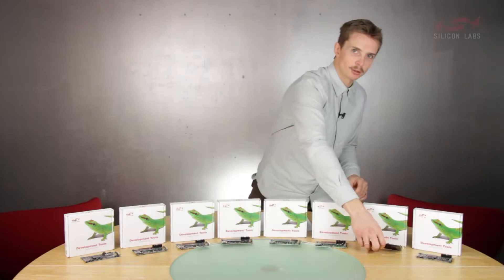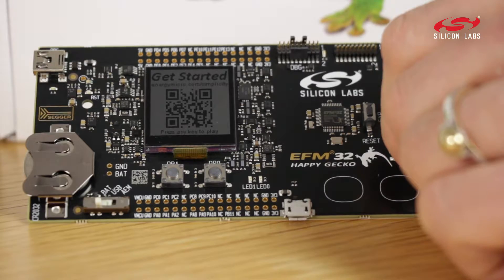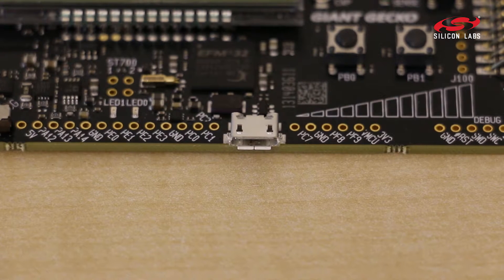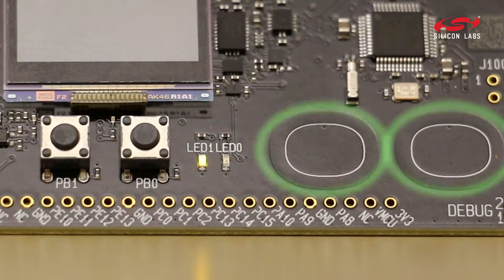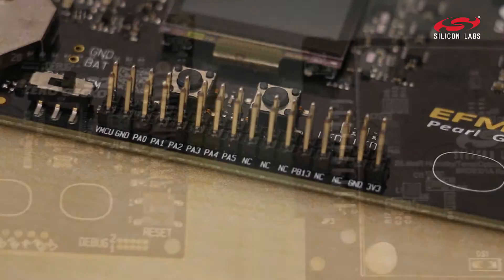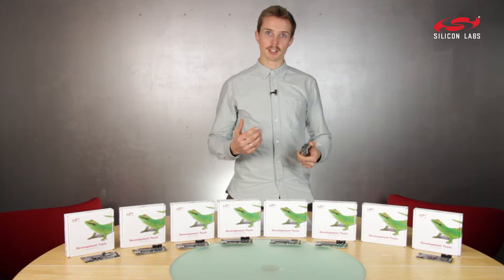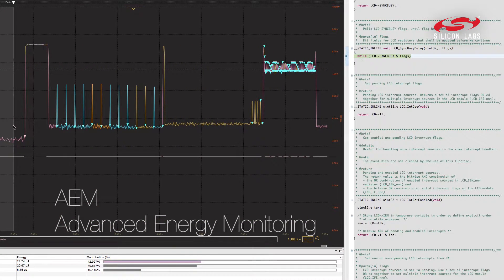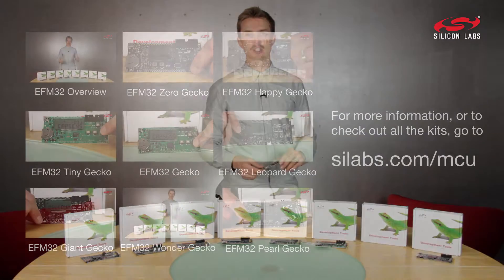EFM32 Happy Gecko Cortex-M0+ USB Starter Kit from Silicon Labs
Silicon Labs' low energy SLSTK3400A provides an excellent tool to get familiar with the EFM32 USB-enabled Happy Gecko 32-bit microcontrollers (MCUs).

Our EFM32 product manager Alf Petter Mossevig gives an overview of the EFM32 Starter Kits, the industry’s most energy-friendly MCU based on the ARM® Cortex®-M0+ processor.

Supported by Simplicity Studio, the starter kit contains sensors and peripherals, touch-buttons, LEDs, Si7021 Digital Relative Humidity and Temperature Sensor, memoryLCD and simplicity header, demonstrating some of the MCU's many capabilities and can serve as a starting point for application development. The SLSTK3400A includes AEM (Advanced Energy Monitoring) and the Energy Profiler capabilities allowing real-time energy profiling of your application. This kit has two AEM-channels, one for measuring the current consumption in self-powered mode, and one for monitoring the VBUS-current when the chip is USB-powered.